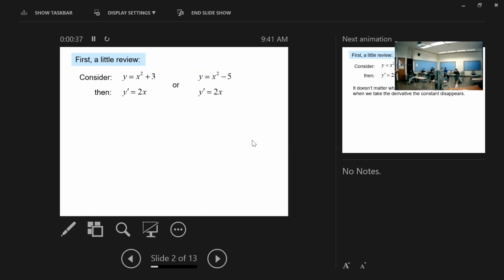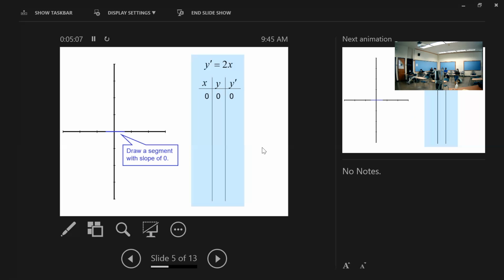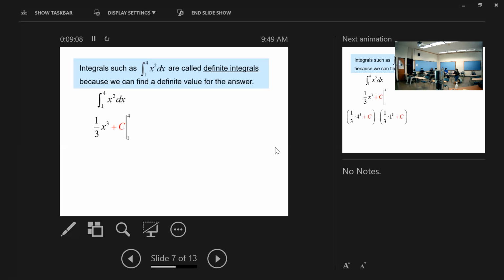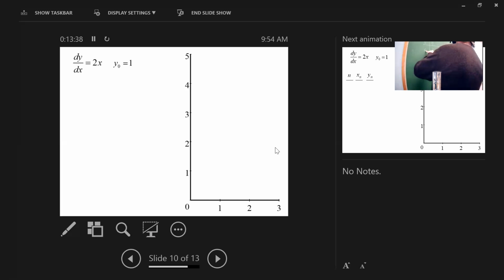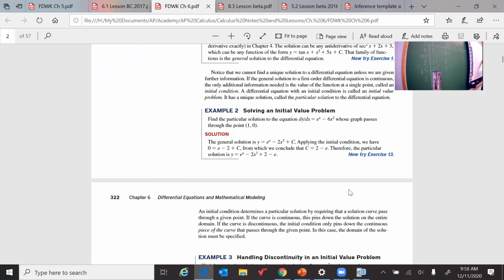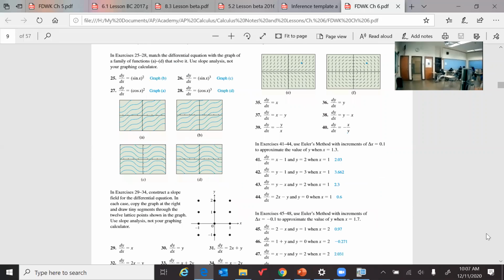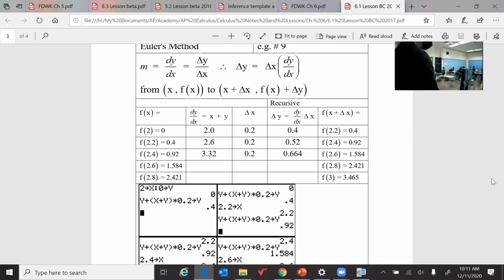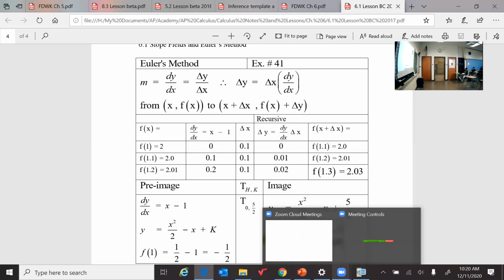AB BC 6.1